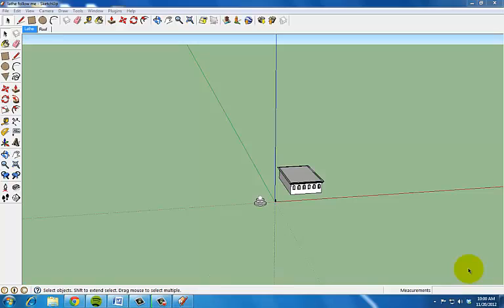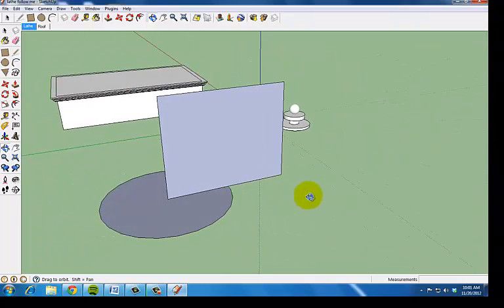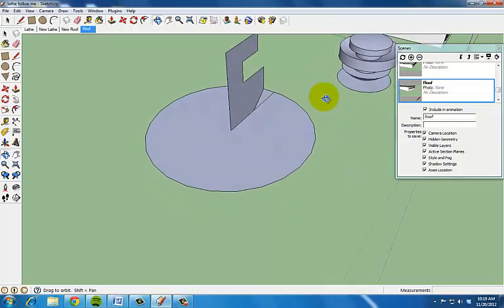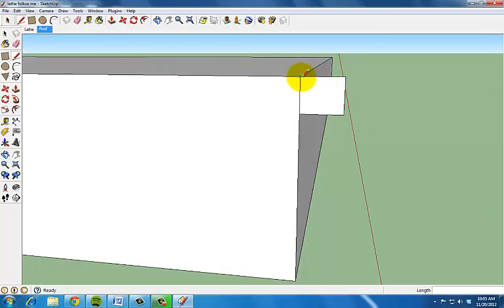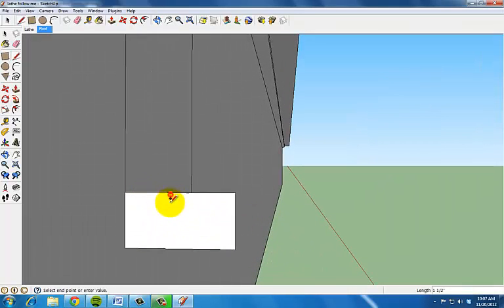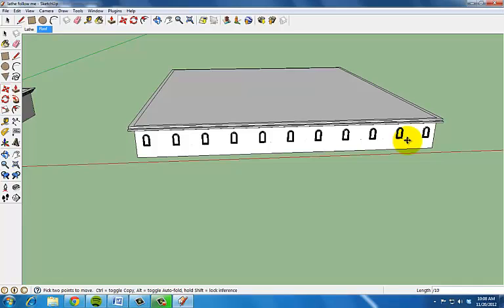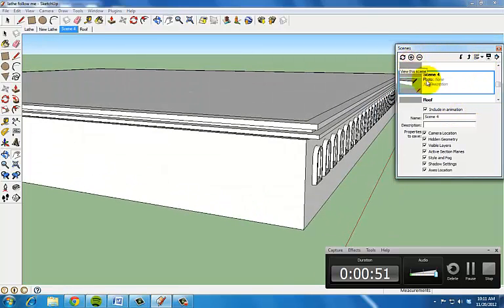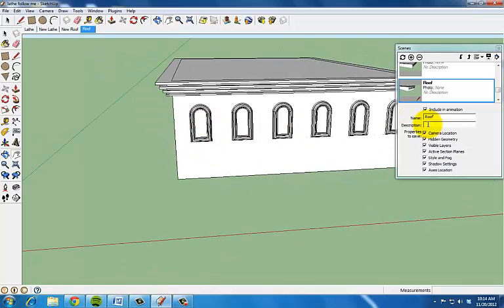Follow Me and Scenes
A quick tutorial that covers how to use the Follow Me and Scene tools in SketchUp.